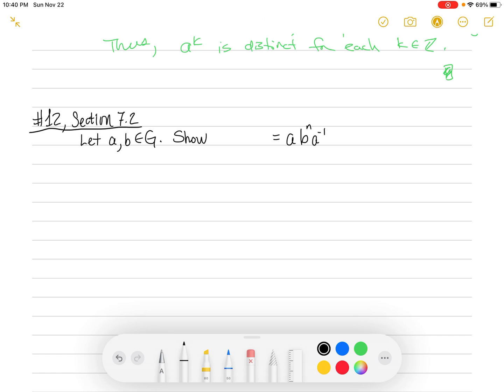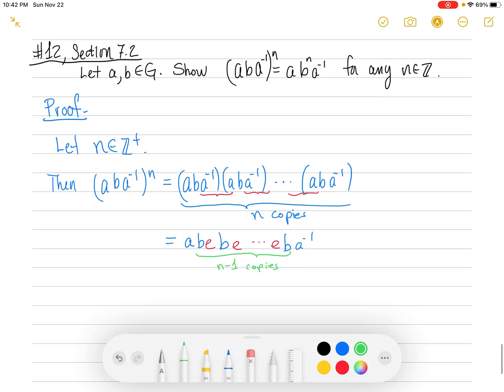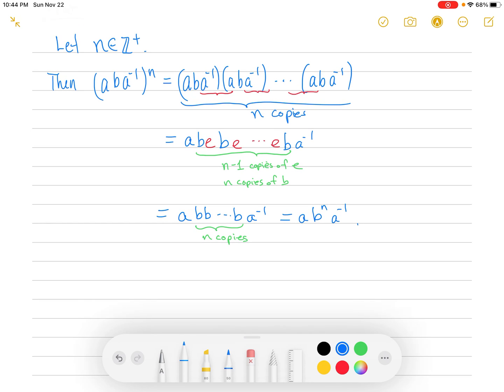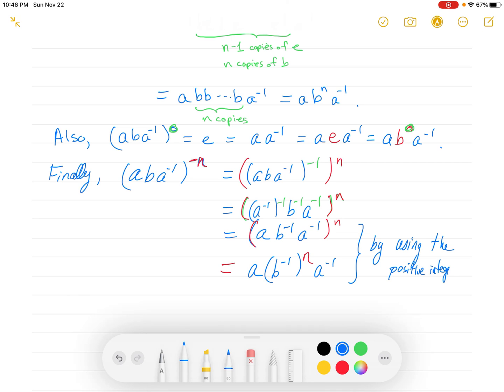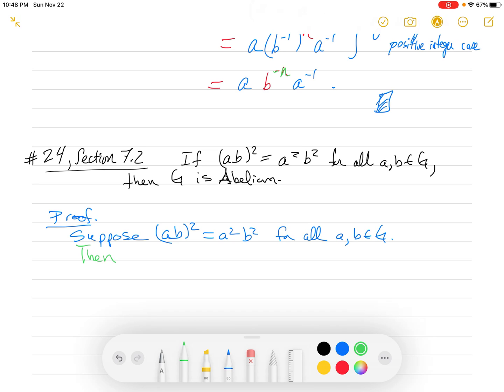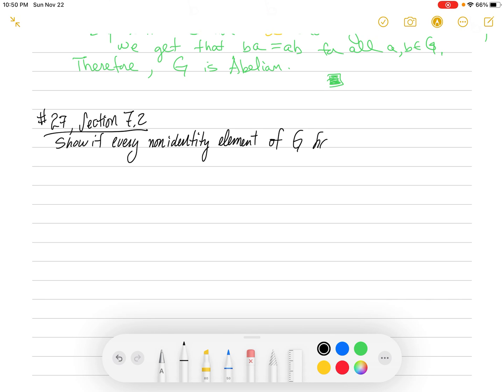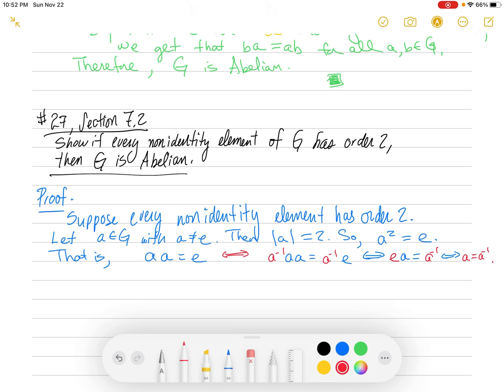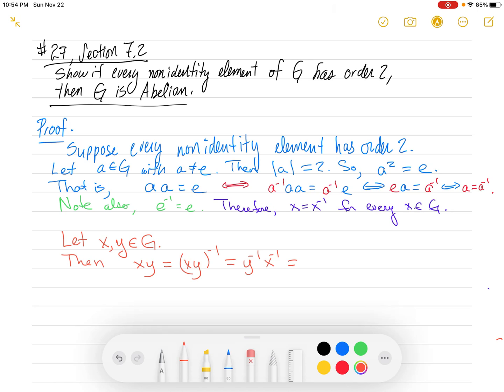7.2 - Basic Properties of a Group, part 4